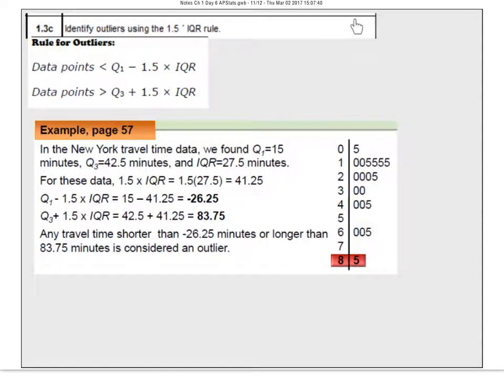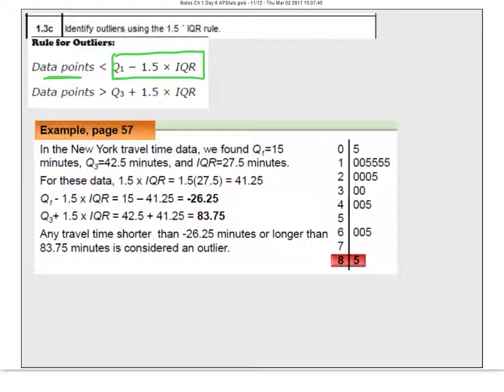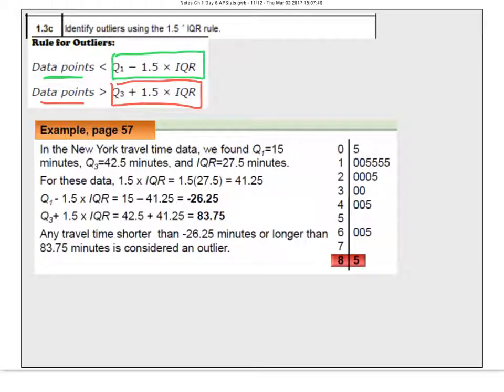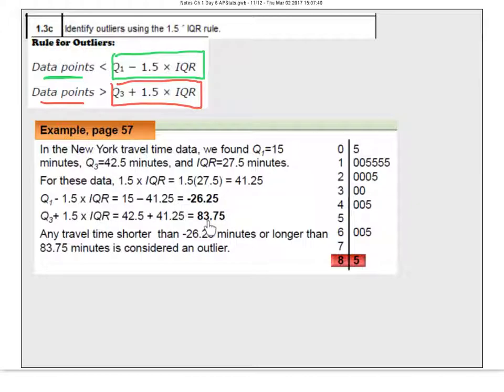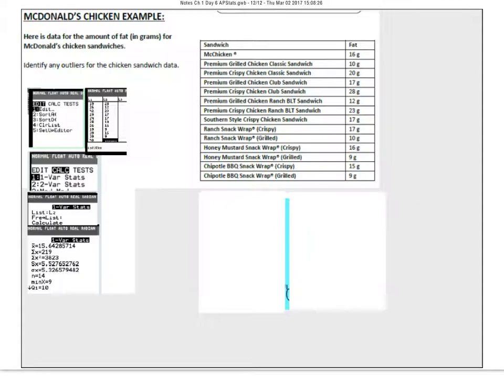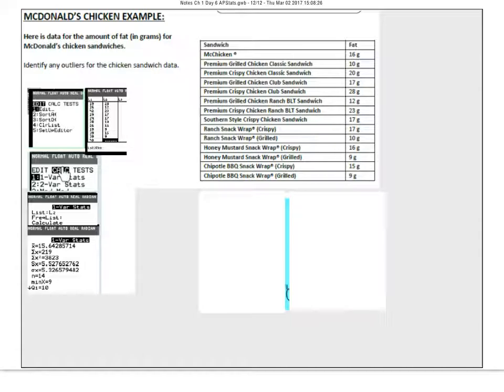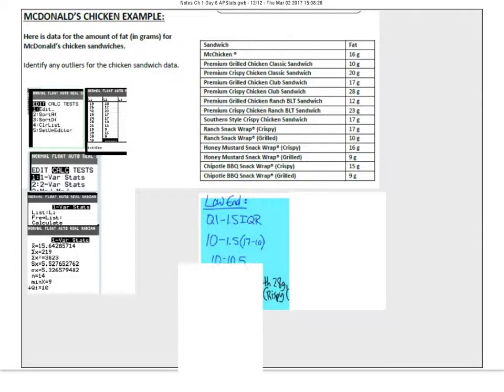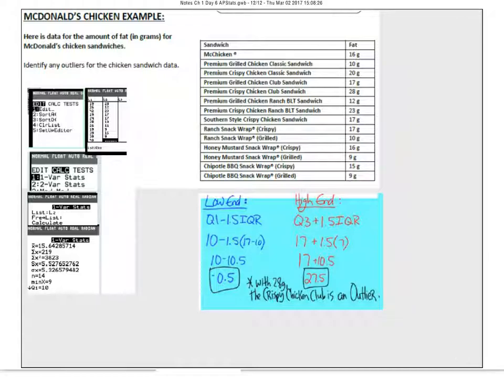1 3c AP Stats Seminar